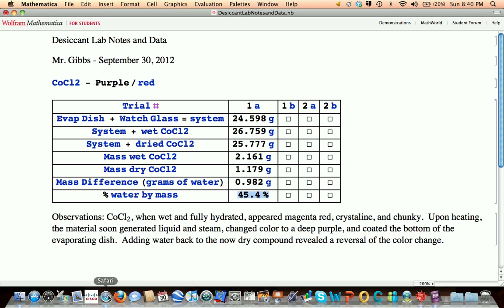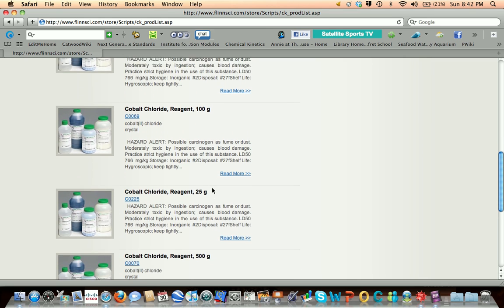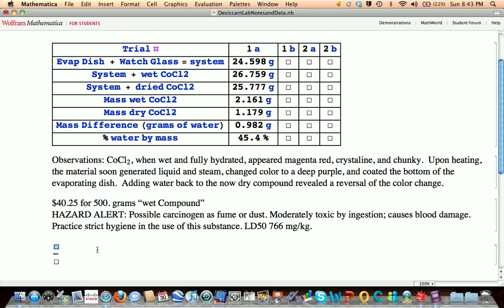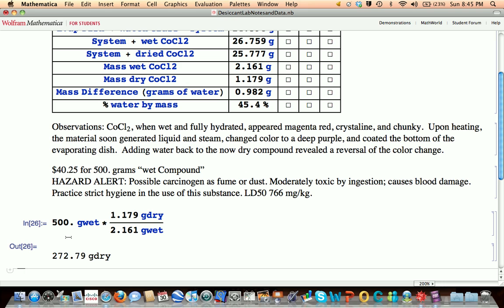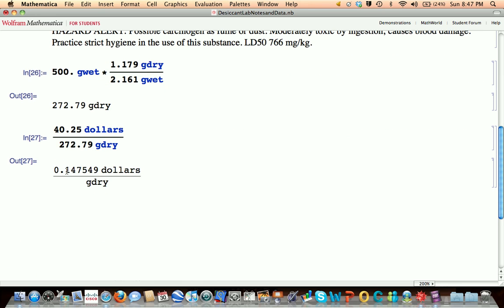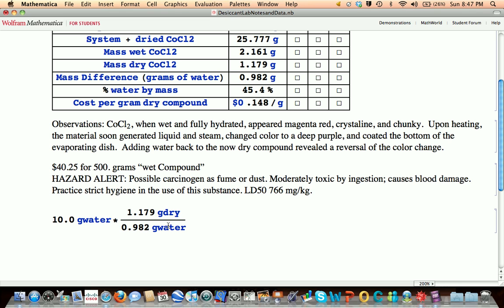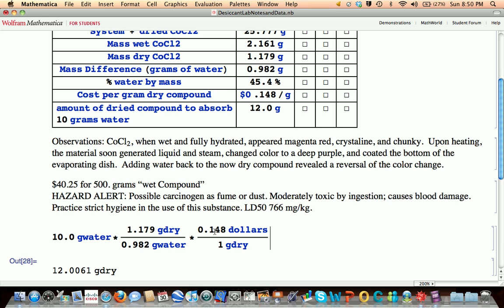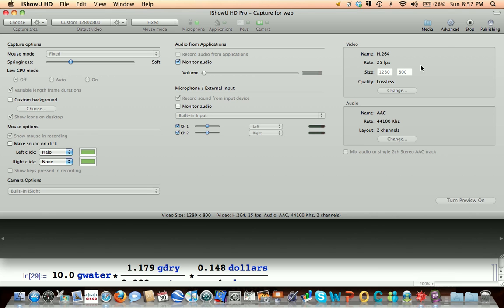DesiccantDataManipulation2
How to find cost of dry compound per gram, how many grams of desiccant are needed to capture 10g of water, and the cost of that 10g packet of desiccant.